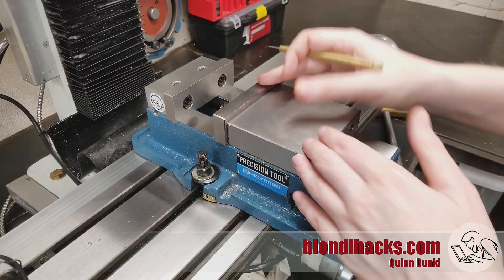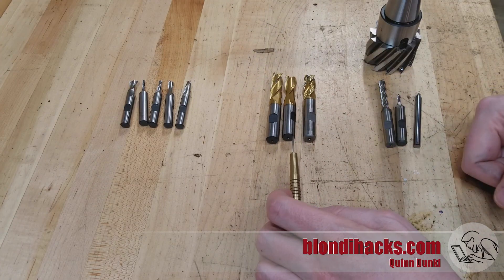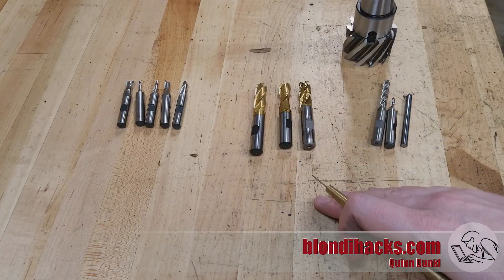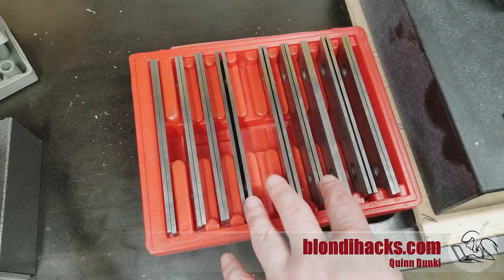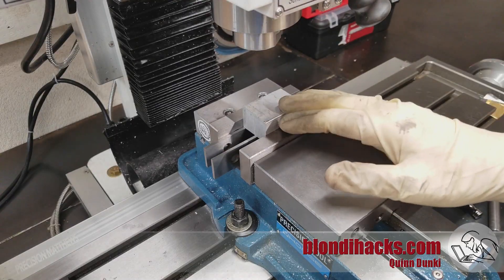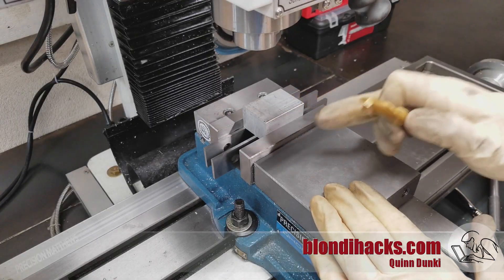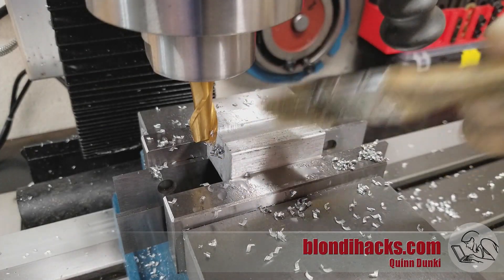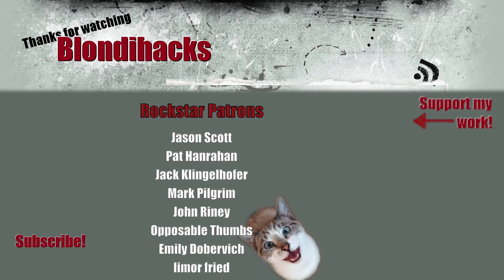Vertical Mill Tutorial 3 : First chips!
This is Mill Skills, a multi-part series to help you learn basic machine shop work.